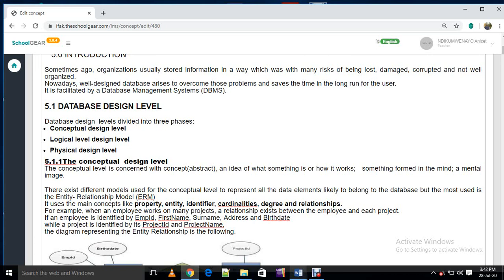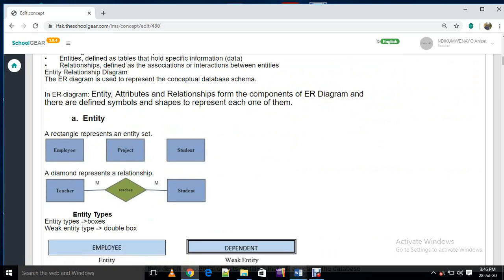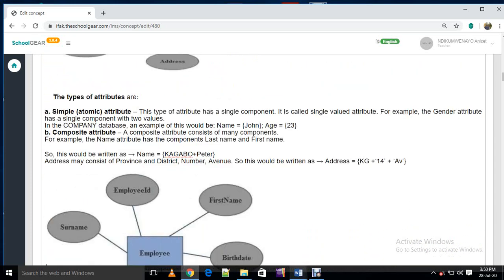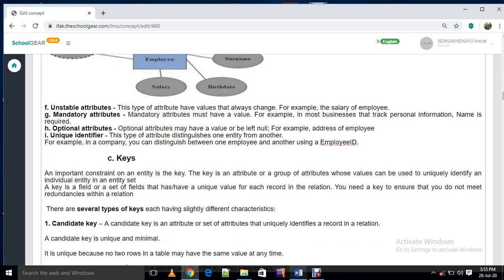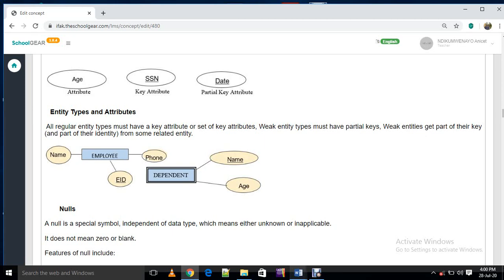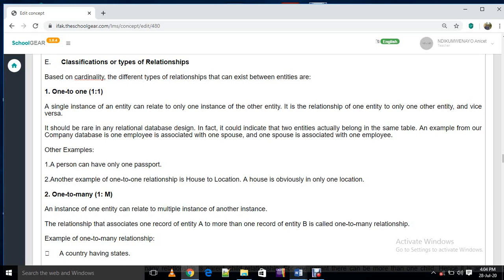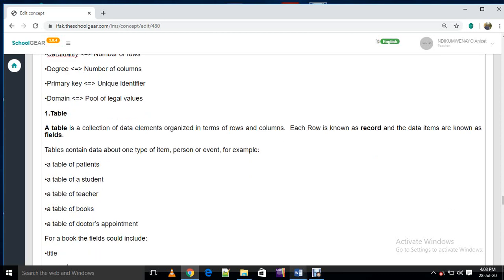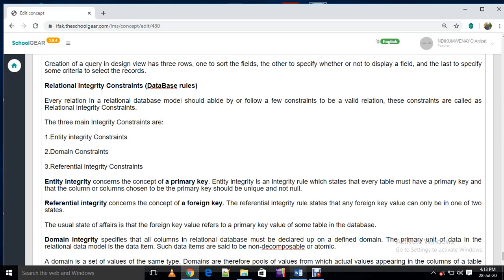DATABASE DESIGN DATABASE DESIGN LEVELS FOR S5MCE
This video will help you to understand the basic concepts on Database design